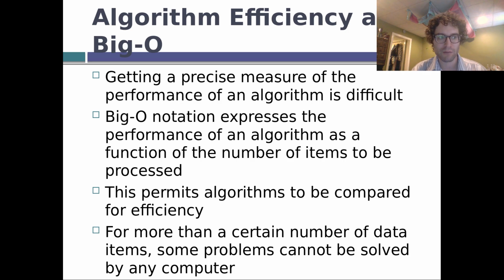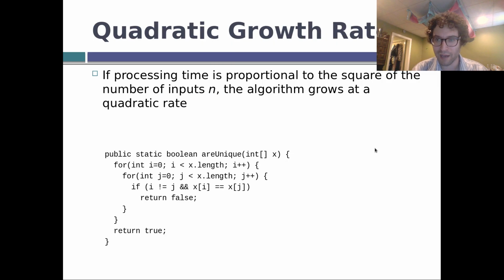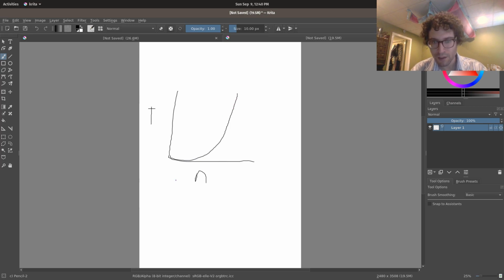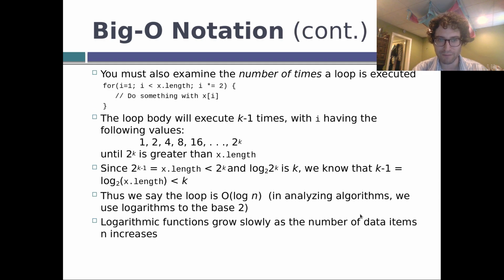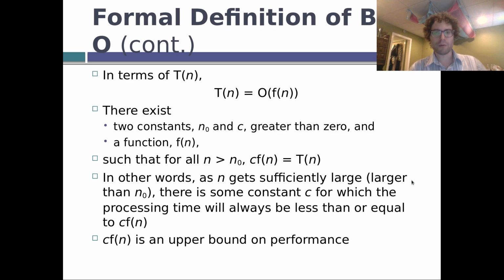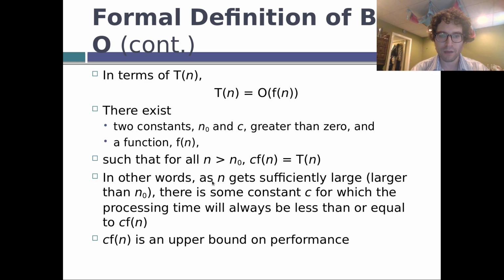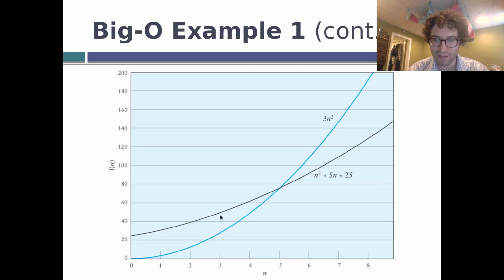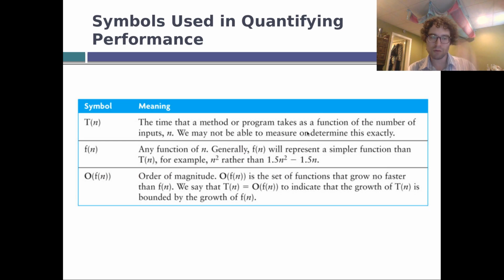CIS 2168 Flipped - Informal Formal Big O Definition